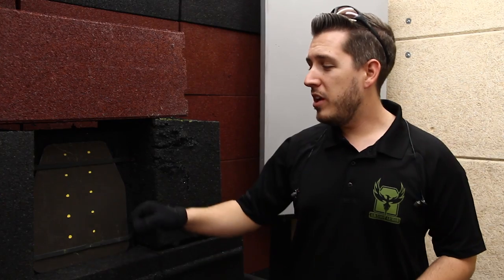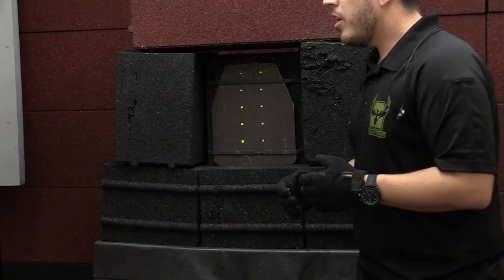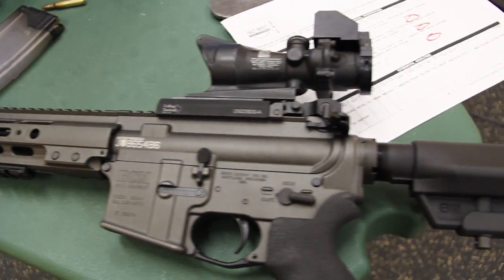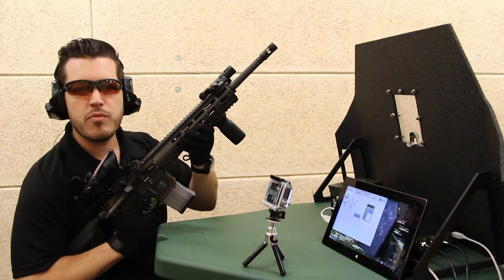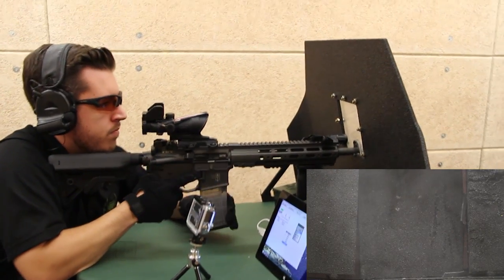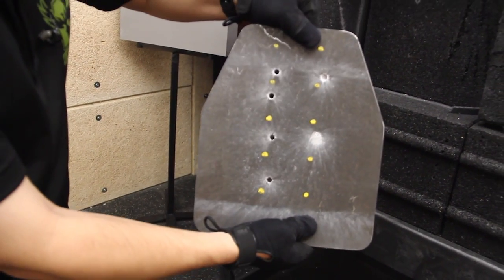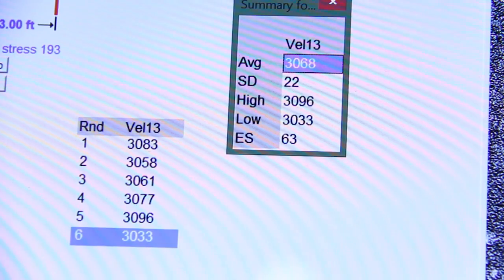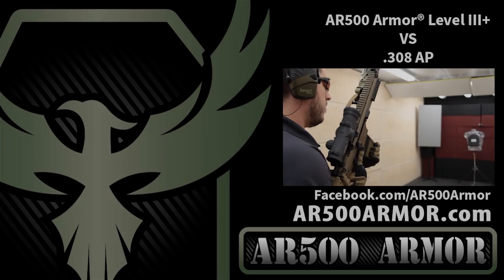Is a ballistic steel core 550BHN (when used as Body Armor) really level III+ rated?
Is a 1/4" ballistic steel core with 550BHN really level III+ rated? We put it to the test against 5.56 rounds traveling around 3,000 feet per second.

Remember - not all body armor is created equal, and not all manufacturers test methods are the same and state accurate velocity limitations. Regardless where you choose to take your business, we hope this information helps educate you on making an informed decision when it comes to purchasing body armor.

‪#‎AR500Armor‬ ‪#‎Armor‬ ‪#‎BodyArmor‬ ‪#‎AR500BodyArmor‬ ‪#‎AR500‬ ‪#‎LevelIII‬+